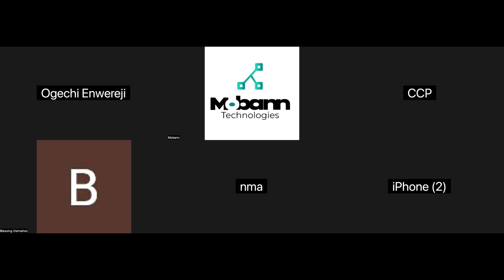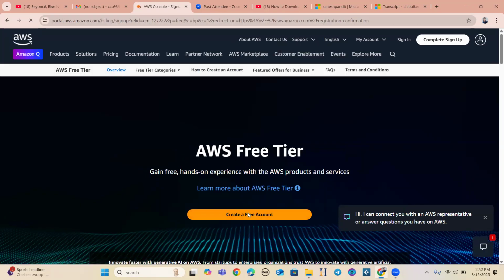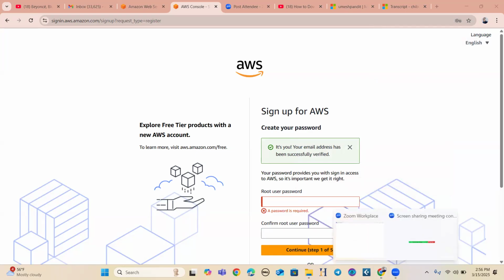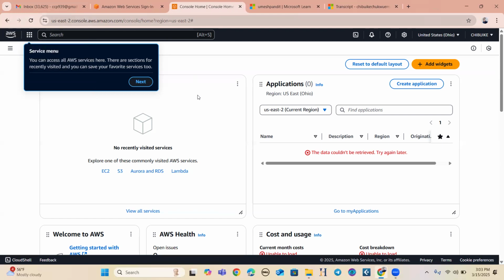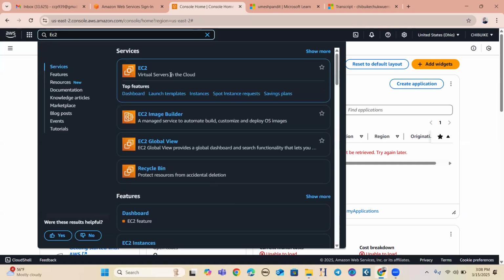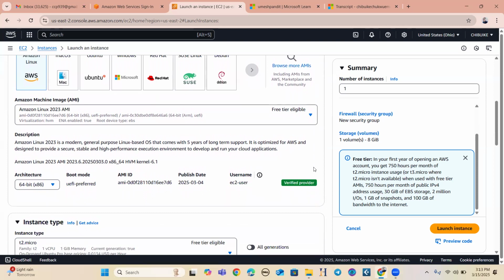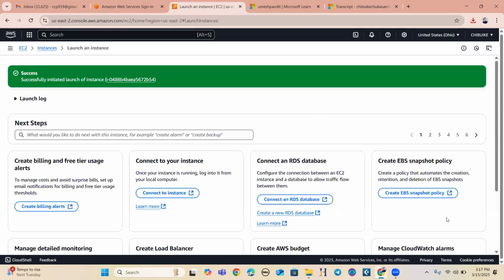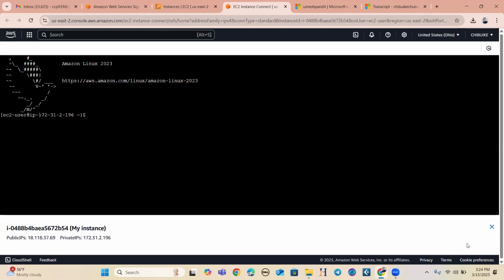Linux Revision Class 2A